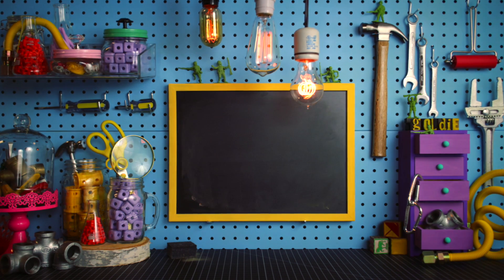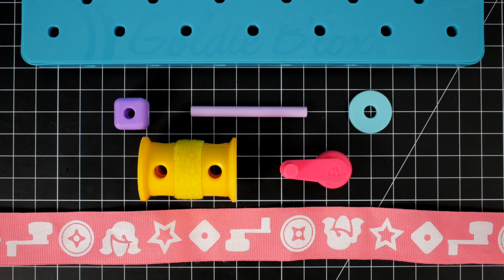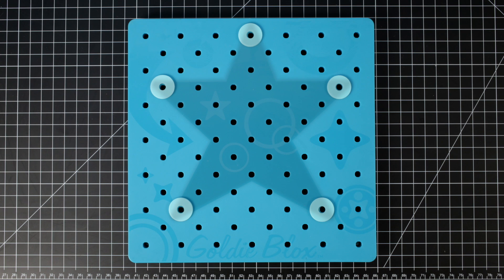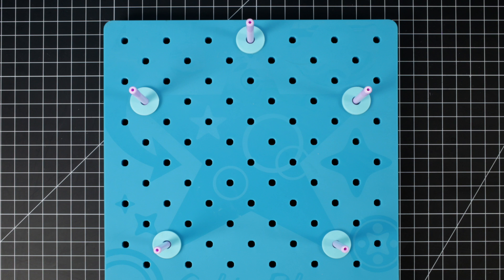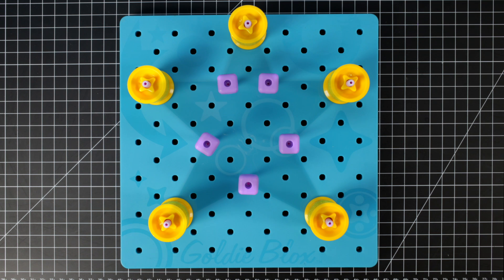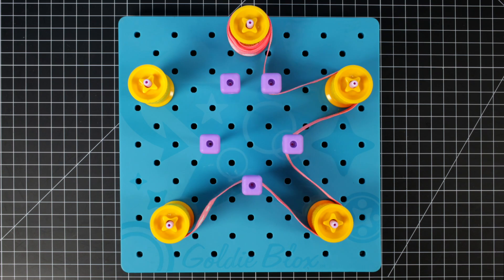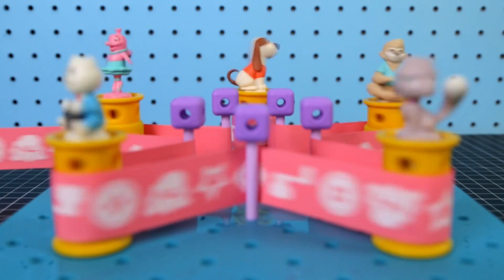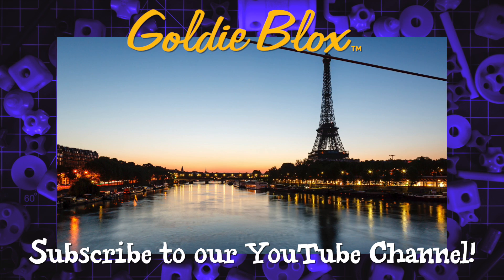How to Build the Spinning Machine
Welcome to the BloxShop, where you can learn to build cool new stuff with your GoldieBlox! In this episode, we'll learn how to make the Spinning Machine.

What you'll need:
10 short axles
5 blox
5 characters
5 washers
5 wheels
1 crank
1 pegboard
1 ribbon

We're GoldieBlox, a toy company out to show the world that girls deserve more choices than dolls and princesses. We believe that femininity is strong and girls will build the future — literally.

Our founder, Debbie Sterling, is a Stanford engineer who decided last year that girls need more choices than the pink aisle has to offer. She developed GoldieBlox, an interactive book series + construction set starring Goldie, the kid inventor who loves to build.